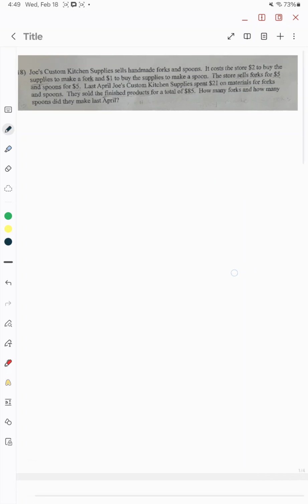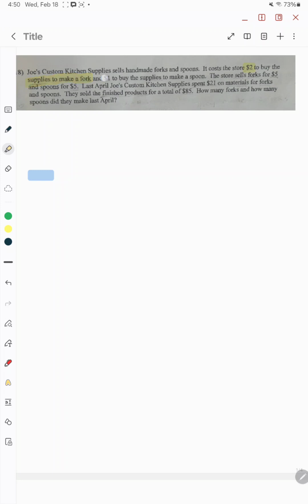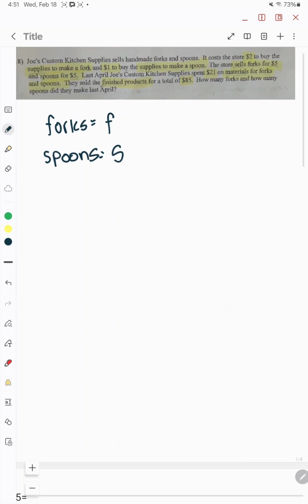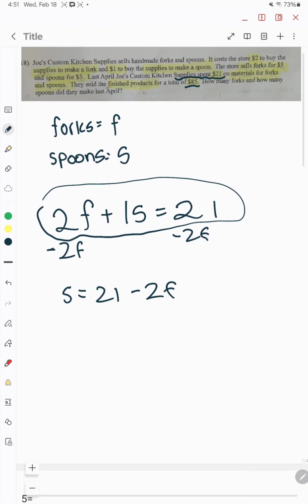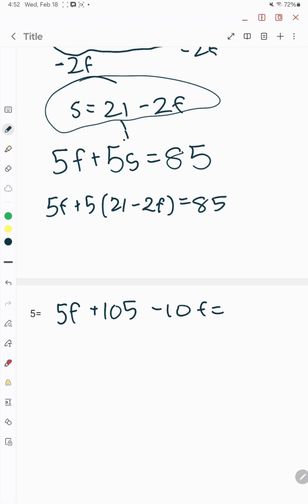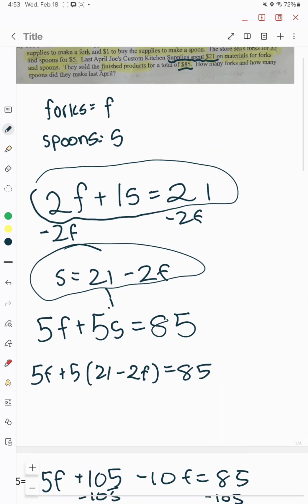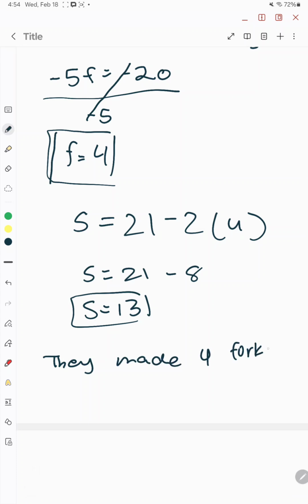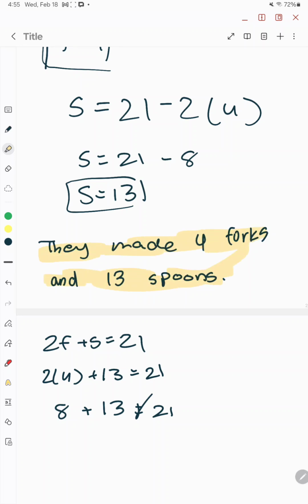Substitution (Math 8 Course Concept)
Hi! I'm Inaya, and my presence on youtube is to give kids a strong education :) My content includes reading books to kids and teaching math. I also am a published author, and my 2 books are currently available on Amazon, (links below) I hope you will support me give more kids an education by liking and subscribing :)

-- Layla and the Dolphins
-- Airplane Mode

Please copy and paste the links into google. Hope you enjoy my content!

Todays video was doing a substitution problem, which is a concept from a math 8 course.